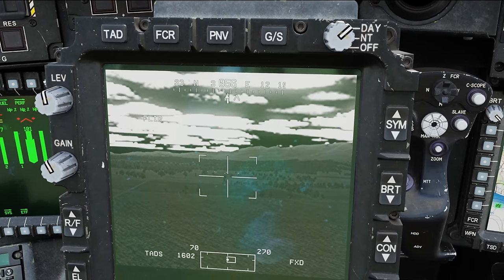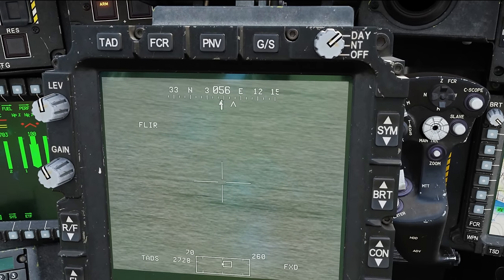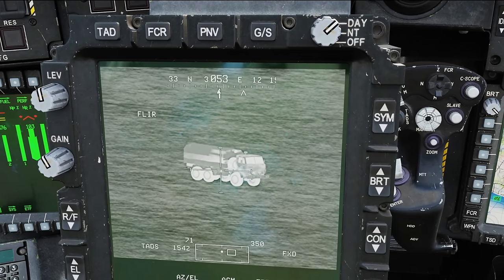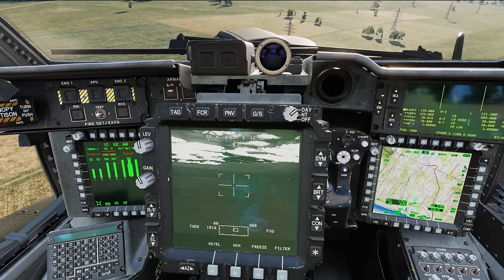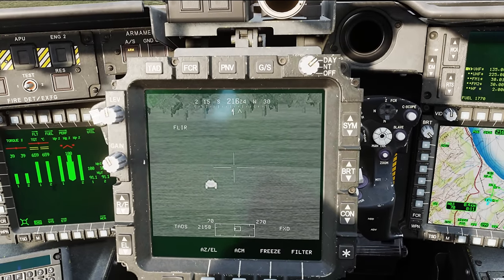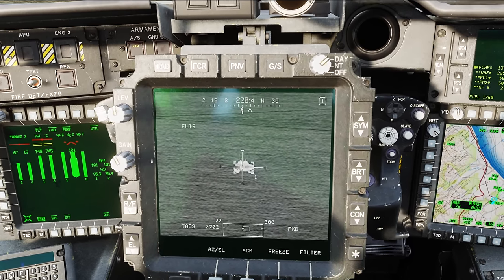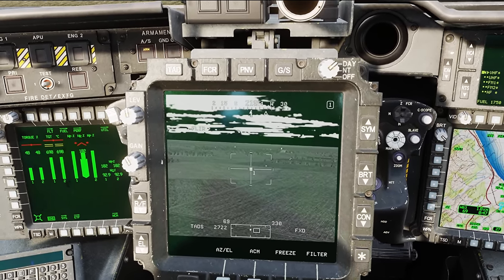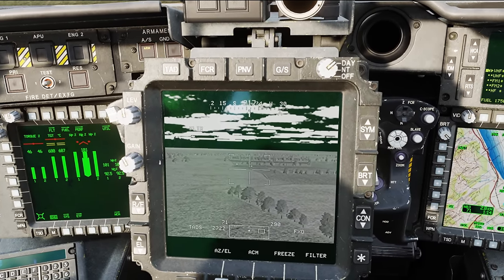Trouble Aiming? This is the key | DCS World Apache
The Linear Motion Compensator is a little funky to use, but once you get it down, it WILL make you money.

Hardware:
Joystick: VKB Gunfighter III with 20cm extension
Pedals: Virpil ACE
Throttle: Virpil Mongoose 3